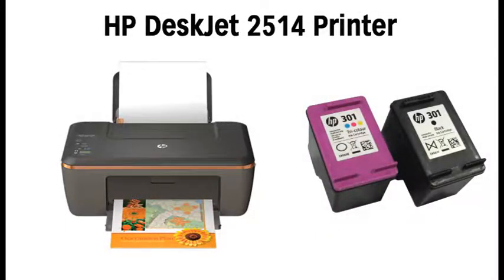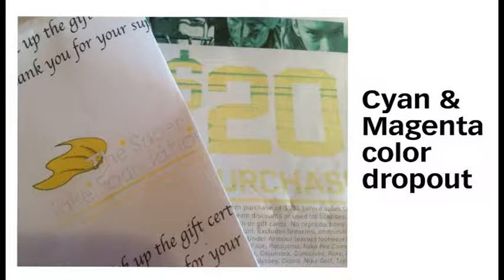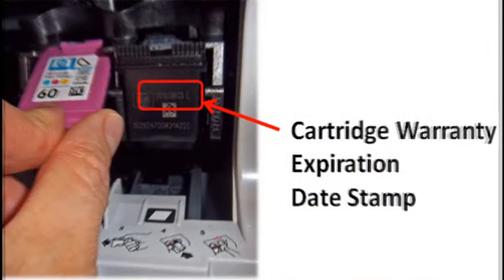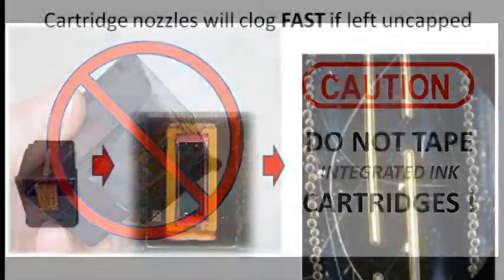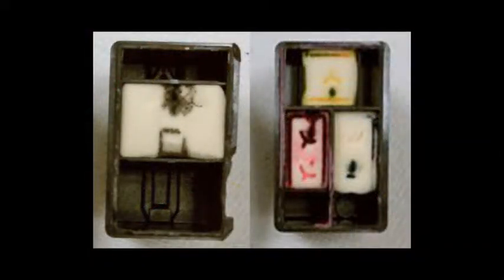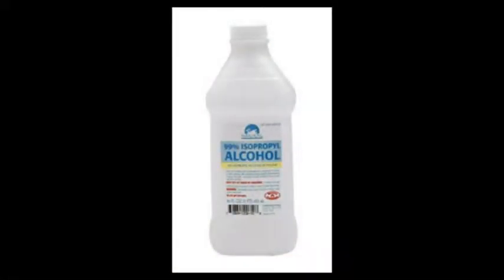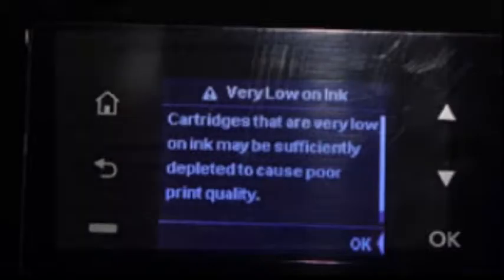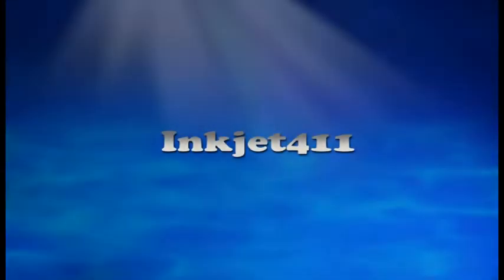HP Deskjet 2514 Printer Tips (HP 301, 301XL Ink Cartridge)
[Costco Mexico Ink Refill Services]
[Auchan France, Recharge de cartouches d'encre services]
[Maplin UK Ink Refill Service]
[WHSmith Local select UK stores]

When using HP 301 & HP 301XL reused / refilled inkjet ink cartridges with your HP Deskjet 2514 printer, it is suggested to adhere to these general guidelines to help understand normal printer operations and minimize accidental cartridge damage.

“Empty”, “Low Ink”, “Counterfeit” and “Non-Genuine Cartridge” alerts are COMPLETELY NORMAL for all HP 301 & 301XL integrated ink cartridges which have been refilled! While at first this may be an unusual workflow, it does allow print operations to proceed. The ink level monitoring feature cannot be reset (...HP blows the ink monitoring resistors inside the cartridge the first time it is used - thus it is impossible to reset them).

The "low ink" or "no status" message typically occurs soon after a refill. It is a false signal, because the printer cannot recognize that the cartridge has been refilled. Your cartridge is not low on ink, and nothing is wrong with your refilled cartridge or printer. You may also observe multiple ‘nuisance alert’ messages, these can be bypassed.

Supported cartridges include:

HP 301 Black Ink Cartridge (CH561EE)
HP 301 Tri-Color Ink Cartridge (CH562EE)
HP 301XL Black Ink Cartridge (CH563EE)
HP 301XL Tri-color Ink Cartridge (CH564EE)

to find your nearest ink cartridge refill center location (i.e. Costco, Maplin, WHSmith LOCAL, Saturn, Auchan France, etc.) and you'll save 50%-70% on ink costs, on average, vs. buying a new ink cartridge.

Supported printer models include:
DeskJet 1000 - J110a
DeskJet 1000 - J110c
DeskJet 1000 - J110d
DeskJet 1000 - J110e
DeskJet 1000 - J110f
DeskJet 1010
DeskJet 1050 - J410a
DeskJet 1050 - J410c
DeskJet 1050 - J410d
DeskJet 1050 - J410e
DeskJet 1050A - J410g
DeskJet 1055 - J410e
DeskJet 1510
DeskJet 1512
DeskJet 2000 - J210a
DeskJet 2000 - J210b
DeskJet 2000 - J210c
DeskJet 2000 - J210d
DeskJet 2050 - J510a
DeskJet 2050 - J510c
DeskJet 2050 - J510d
DeskJet 2050 - J510e
DeskJet 2050A
DeskJet 2510
DeskJet 2512
DeskJet 2514
DeskJet 2540
DeskJet 2541
DeskJet 2542
DeskJet 2543
DeskJet 2544
DeskJet 2549
DeskJet 3000 - J310a
DeskJet 3000 - J310c
DeskJet 3050
DeskJet 3050A - J611a
DeskJet 3050A e-All-In-One - J611g
DeskJet 3051A e-All-In-One - J611h
DeskJet 3052A - J611g
DeskJet 3052A e-All-In-One - J611g
DeskJet 3054 - J610a
DeskJet 3054A - J611j
DeskJet 3055 e-All-In-One
DeskJet 3510 e-All-In-One
DeskJet 3511 e-All-In-One
DeskJet 3512 e-All-In-One
DeskJet 3515 e-All-In-One
DeskJet 3516 e-All-In-One
Envy 4500 e-All-in-One
Envy 4501 e-All-in-One
Envy 4502 e-All-in-One
Envy 4503 e-All-in-One
Envy 4504 e-All-in-One
Envy 4505 e-All-in-One
Envy 4506 e-All-in-One
Envy 4507 e-All-in-One
Envy 4508 e-All-in-One
Envy 4509 e-All-in-One
Envy 5530 e-All-in-One
Envy 5534 e-All-in-One
Envy 5535 e-All-in-One
OfficeJet 2620 All-in-One
OfficeJet 2622 e-All-In-One
OfficeJet 4630 e-All-In-One
OfficeJet 4631 e-All-In-One
OfficeJet 4632 e-All-In-One
OfficeJet 4634 e-All-In-One
OfficeJet 4635 e-All-In-One
OfficeJet 4639 e-All-In-One

If your HP 301, 301XL ink cartridge experiences any of the following error messages please refer to Diagnostic (Tap 41) test procedures on Inkjet411.com to help resolve. This includes errors such as Incompatible Print Cartridges, Refer to device documentation to troubleshoot, Print Cartridges Error, Print Cartridges Missing or Not Detected, Refer to Printer Documentation or the exclamation light is blinking are considered more severe errors (i.e. no printing is allowed). Verify the cartridge(s) are thoroughly clean and firmly reseat cartridges before performing any advanced clears or tests, such as the Tap 41 (or Tap 10) diagnostic test.

NOTE: After the HP 301 or 301XL ink cartridges are refilled a variety of nuisance (annoyance) alert messages may be observed at the printer and/or host computer, this is normal and the alerts may be bypassed.

For severe cartridge error messages which prohibit printing it is suggested you run an internal self test print or the cartridge health diagnostic's Tap 41 test print to evaluate whether or not the ink cartridge is electrically damaged (i.e. internal micro-electronics).

For HP printer diagnostic tests on your specific printer model please